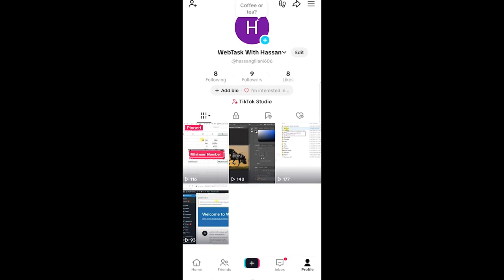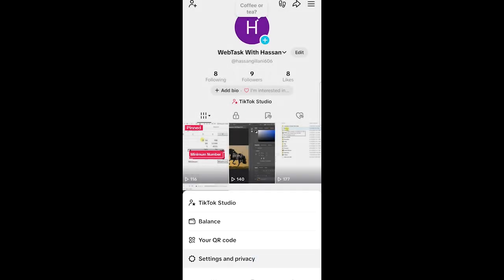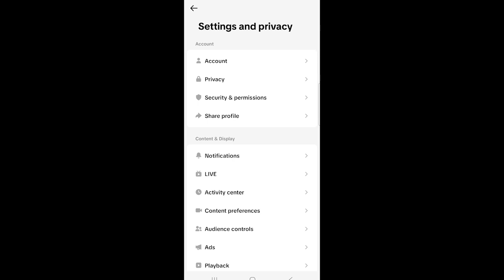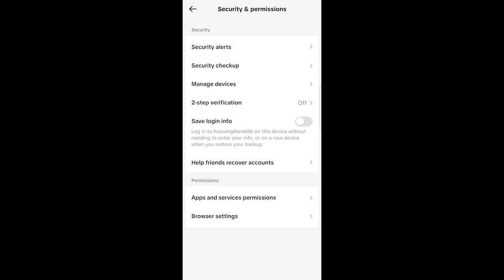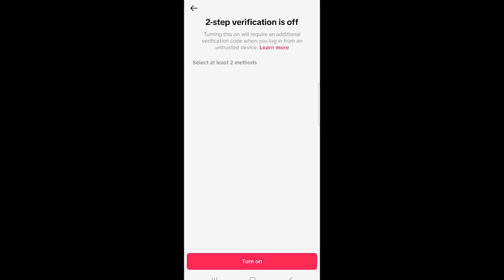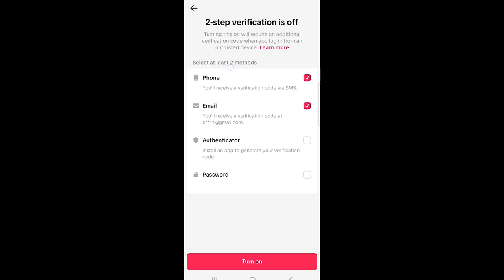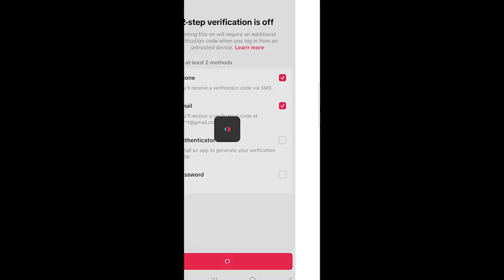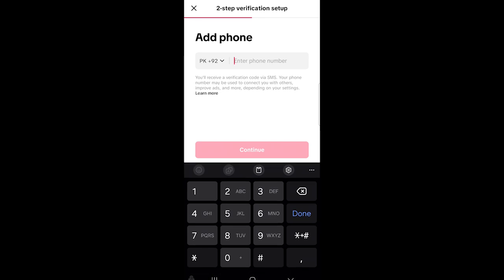How to Turn On 2 Step Verification in TikTok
Enable two step verification or 2FA in tiktok for security. So activate 2 step verification using settings and privacy. In this TikTok tutorial for beginners you will learn how to Turn On Two / 2 Step Verification so go to settings and privacy and then click on security & permissions and then you see option 2-step verification and default off so click on it. So you can select at least two option and click on turn on button so you can select phone / email / authenticator / password so click on button and then add your number then click on continue then you will receive sms code to your mobile and verify number and after that 2 fa / two / 2-step authentication will on on tiktok. So by using you can secure and increase protection on your account.